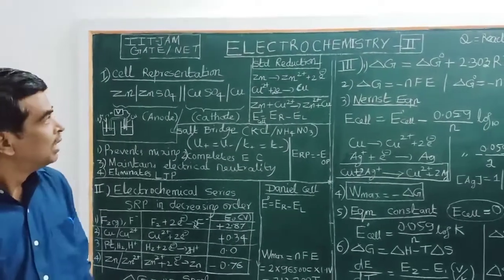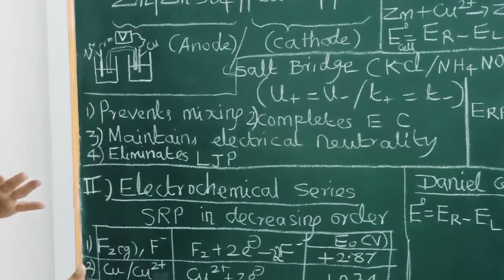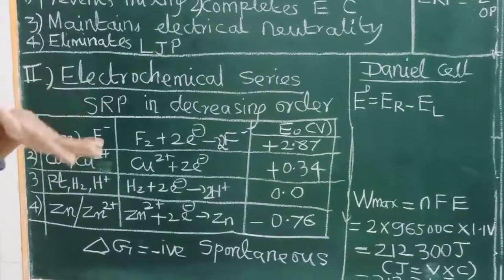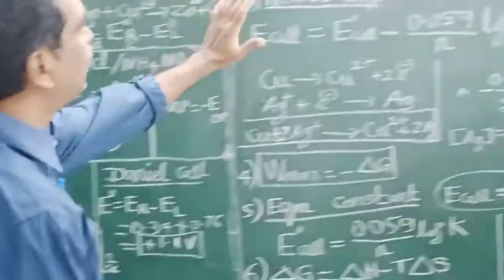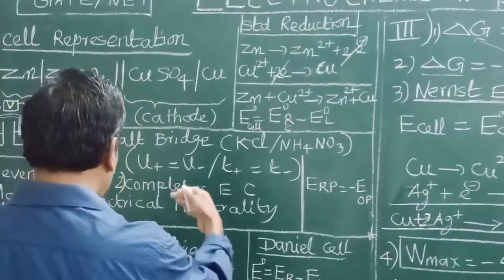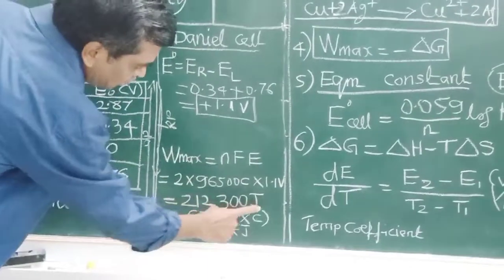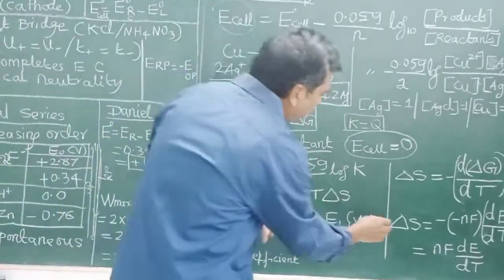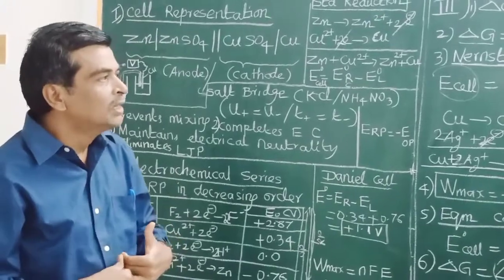Electrochemistry - II - Nernst eqn / thermodynamic parameters / Electrochemical series / Wmax +2